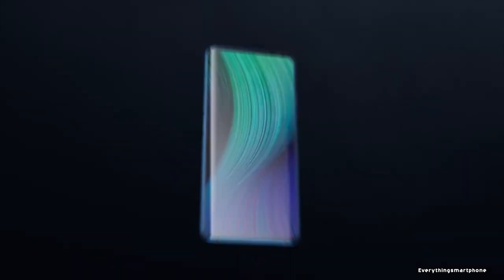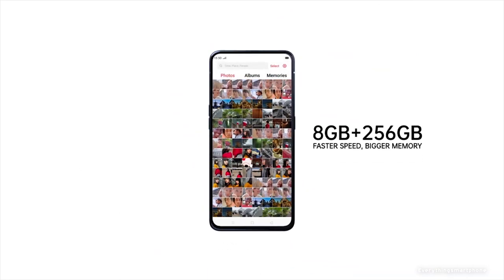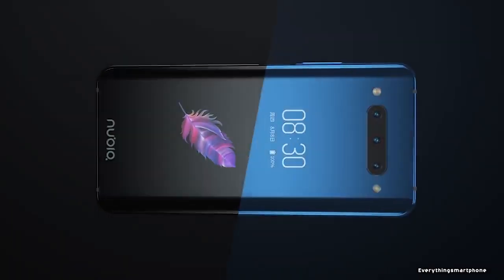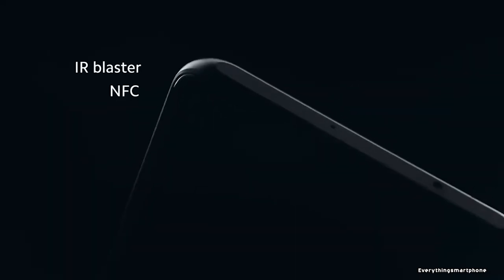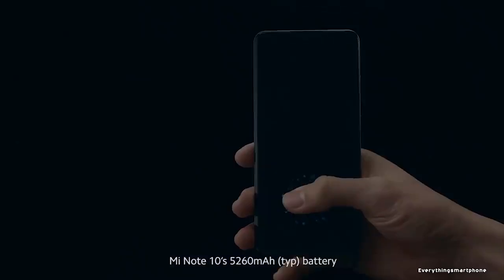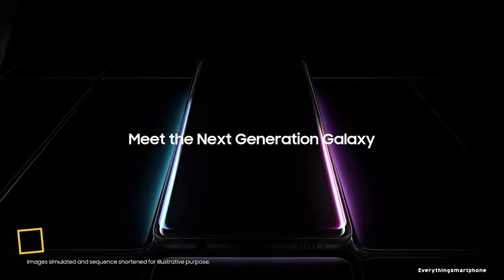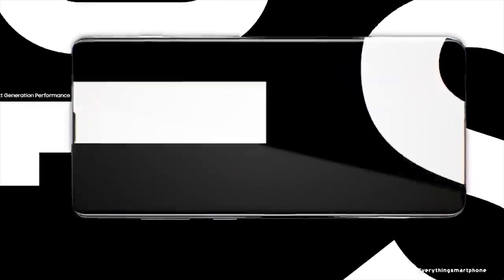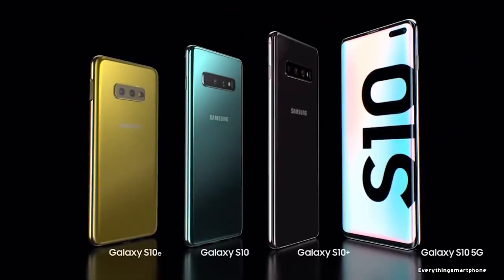TOP 5 Best Beautiful and Stylish Smartphones Of 2020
Who doesn't want to get the most stylish and beautiful phone? It is always a pleasure to show off your phone to others. So, that's what this video about. Check out the 5 best beautiful and stylish smartphones of 2019.

1.Samsung Galaxy S10+